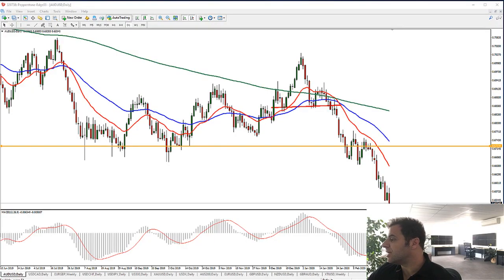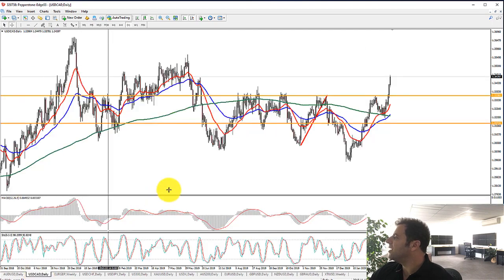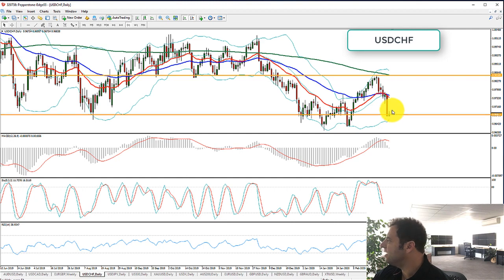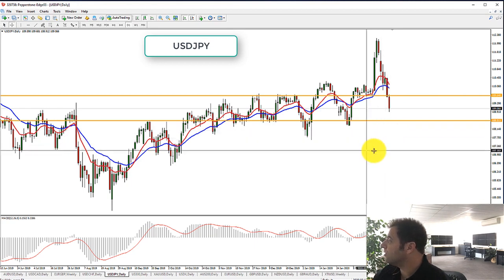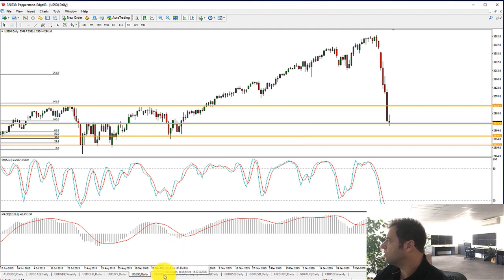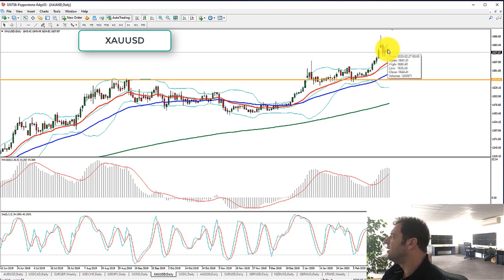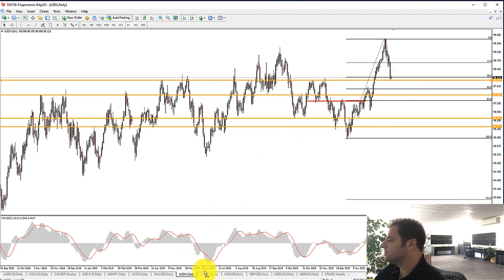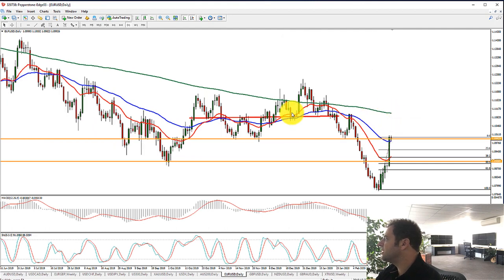Forex Weekly Friday Wrap 28 02 2020